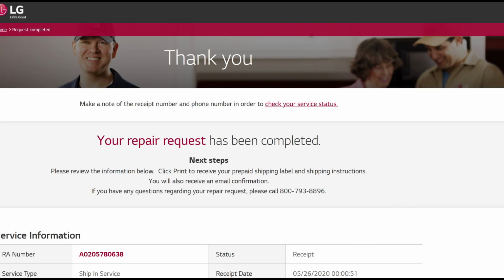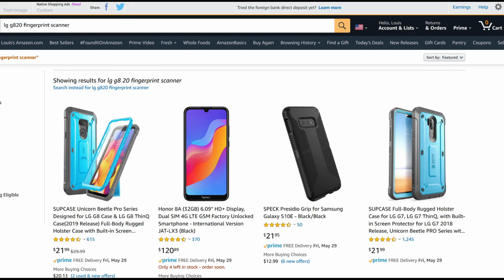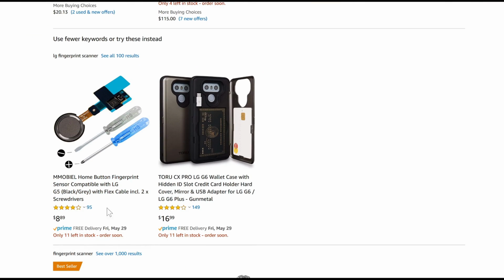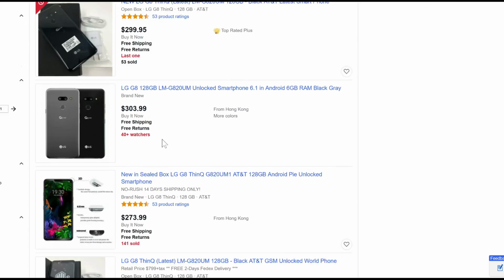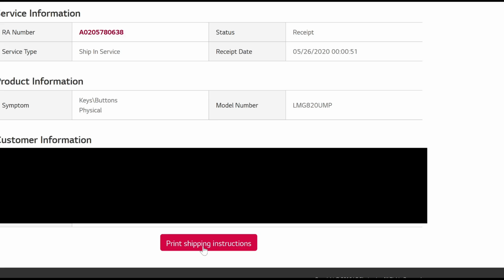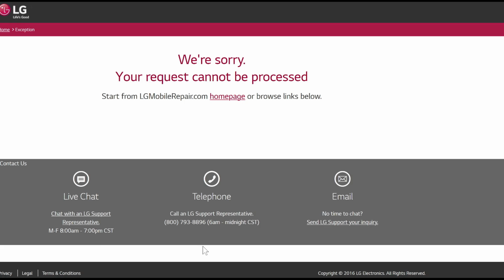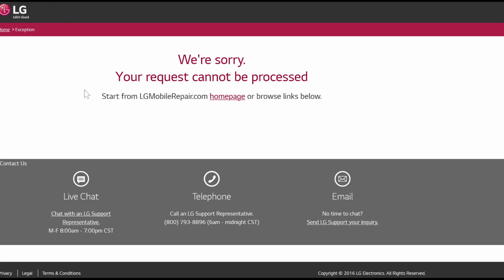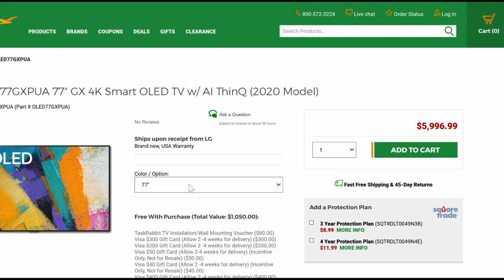just buy a new one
Here's a phone you shouldn't buy

› Bitcoin: 1EaEv8DBeFfg6fE6BimEmvEFbYLkhpcvhj
› Bitcoin Cash: qzwtptwa8h0wjjawr5fsm0ku8kf40amgqgm6lx4jxh
› Dash: XwQpZuvMvU44JT7C7Uh6xHvkSadzJw9fMN
› Dogecoin: DKetsoCvwa2hF29ssgUA4Wz4hxT4kj3KLU
› Ethereum: 0x6f6870feb48f08388ee345cf0261e2f03d2fa310
› Ethereum classic: 0x671bfd61ba87edf6365c97cea33d66ba73645510
› Litecoin: LWnbTTAjojZQt68ihFJFgQq3cYHUsTcyd7
› Verge: DFumZ5sMhi3JktLQpsTVtV9xUt3zKDrcZV
› Zcash: t1Ko3FkphQYoQroQc8k2DVk4WKMAbmNR8PH
› Zcoin: a8QdvArHmdRYe1MjiqtP6jDNe6Z4JgnRKZ